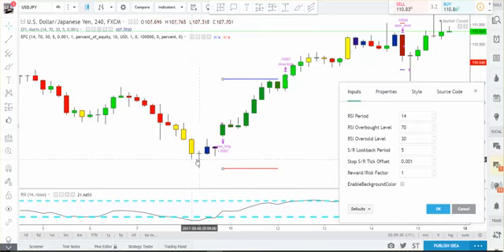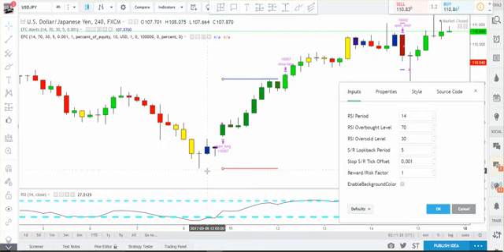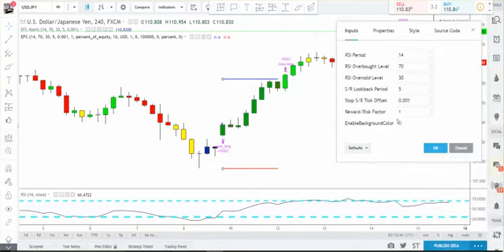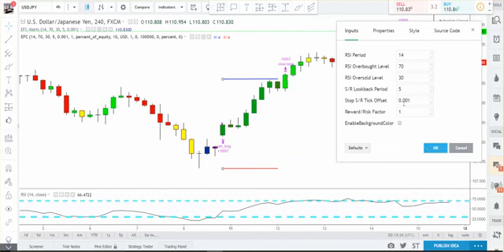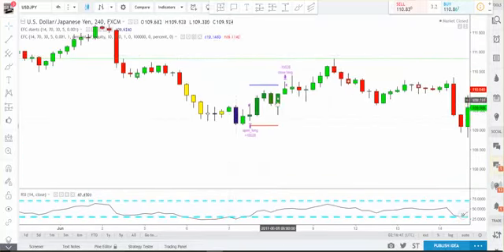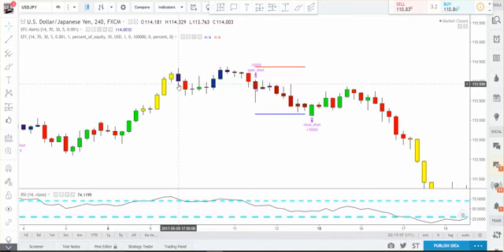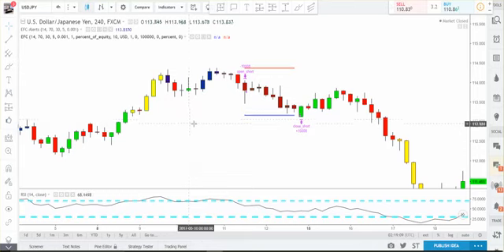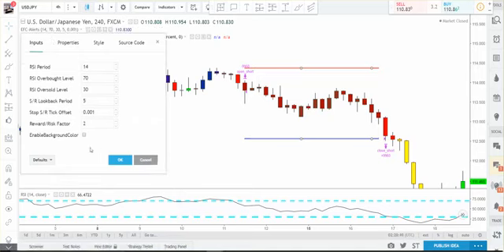EFC Trading Indicator Tradingview